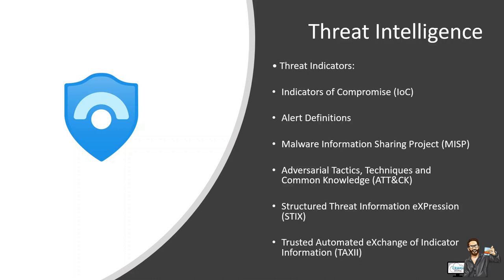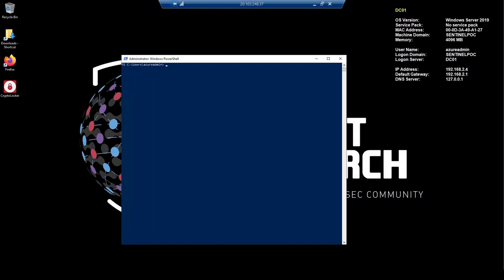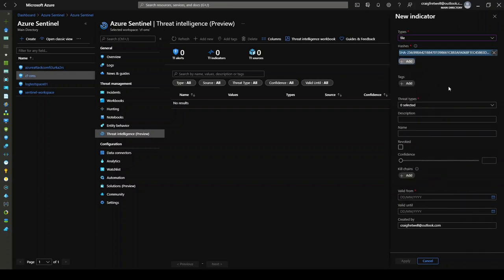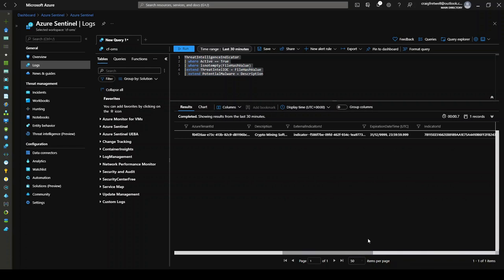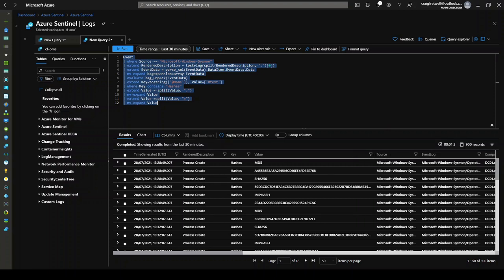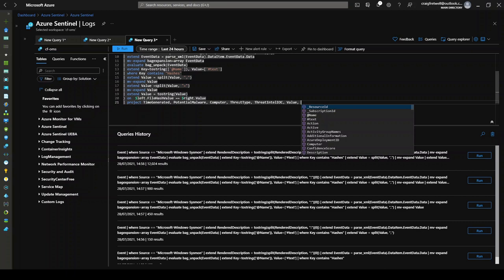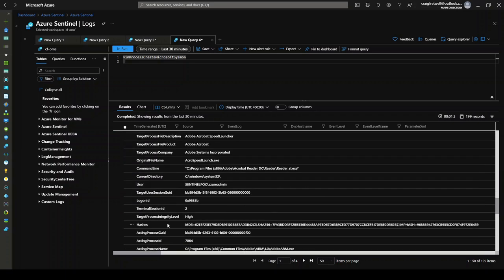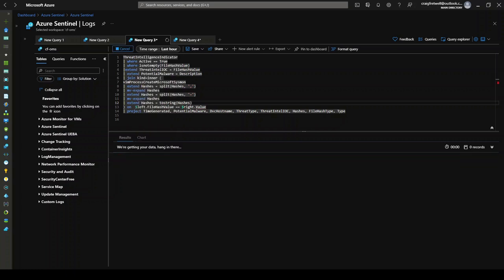Hunting Malware with Microsoft Sentinel Threat Intelligence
🔥Social Media's 🔥

🎵Outro music on the video by Spojaz